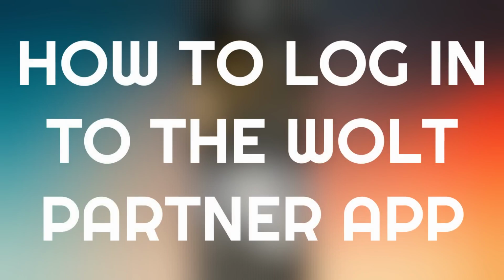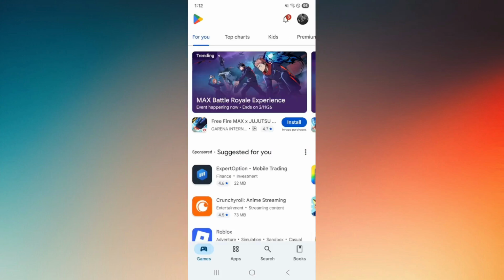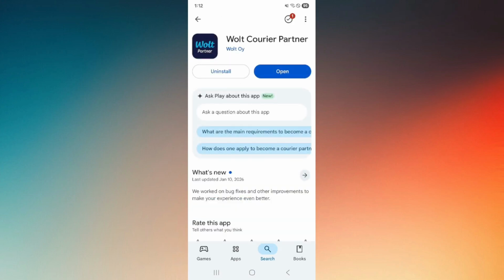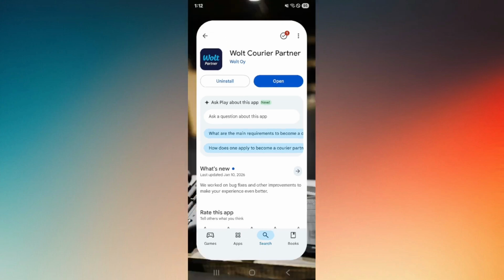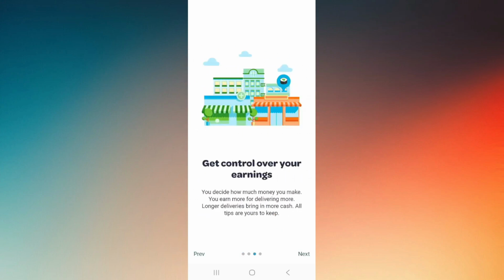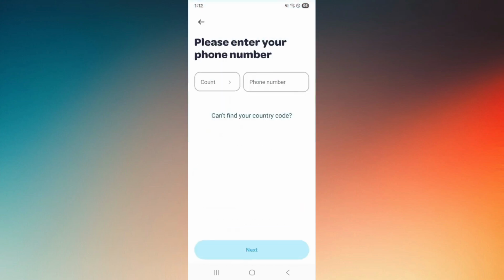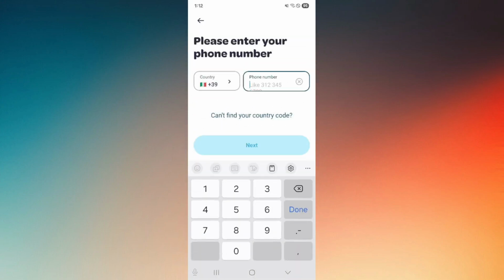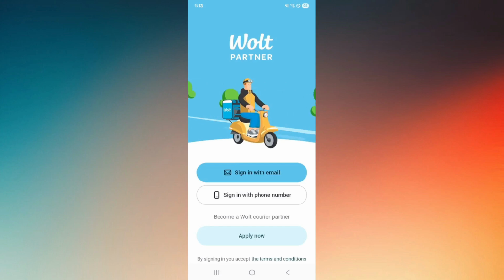WOLT PARTNER APP LOGIN GUIDE | HOW TO LOGIN TO THE WOLT APP (2026)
In this video I am going to show you how to login to the Wolt Partner app step by step.
I explain Wolt app login issues account access and how to sign in successfully.
This guide is helpful for new Wolt partners and delivery drivers.